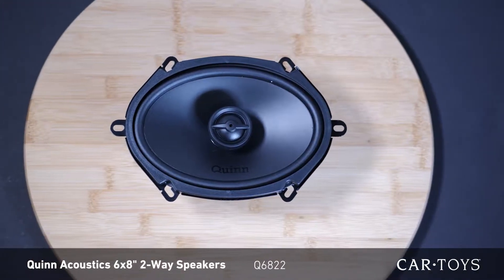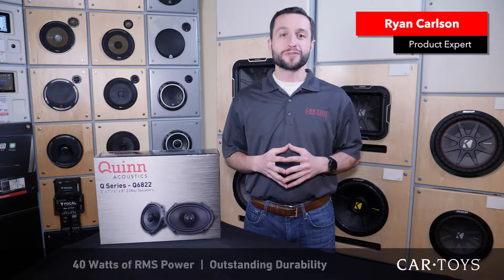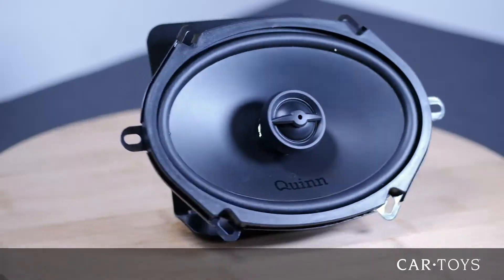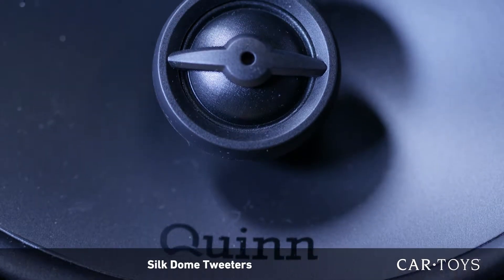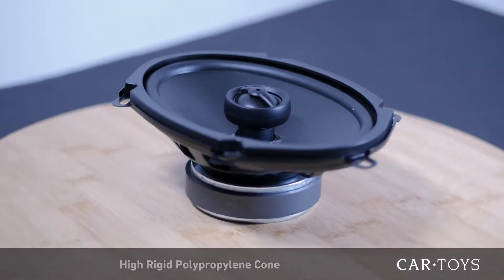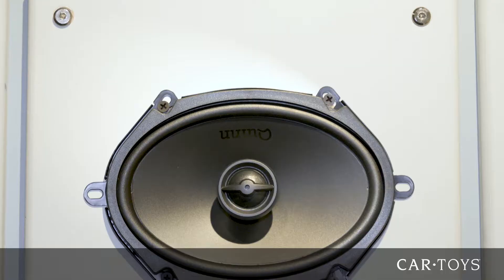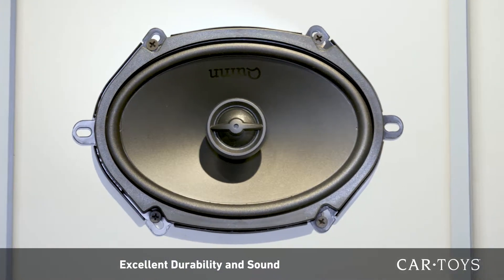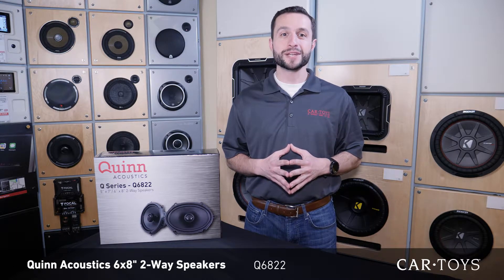Quinn Q6822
Quinn Acoustics Q6822 5x7" / 6x8" 2-Way Speaker System

1” Voice coil silk dome tweeter for ultra high resolution and wide bandwidth response.
Full swivel tweeter provides more than 25 degrees of tilt.
High rigid polypropylene cone with symmetrical geometric cone design increases the stiffness of the cone for less harmonic distortion
and high strength, durability and stability during high power operation at extreme temperatures.
The butyl rubber surround has superior damping characteristics and will last longer than foam surrounds.
Kapton voice coil former - higher power handling than aluminum voice coil formers.